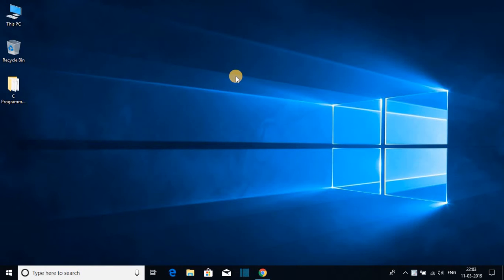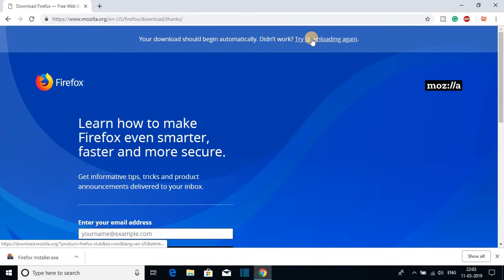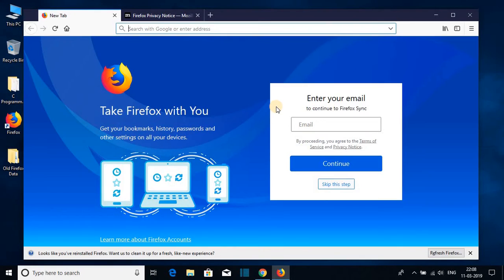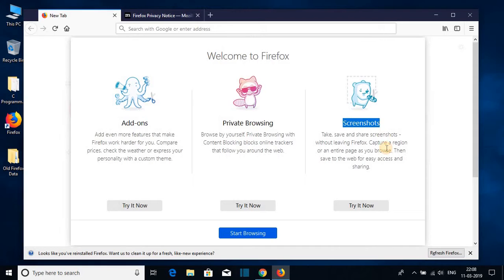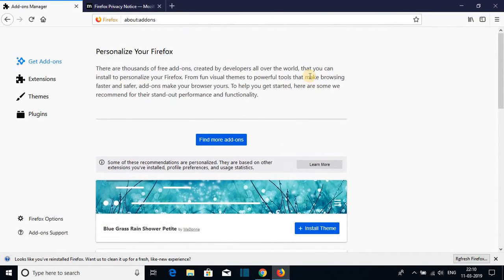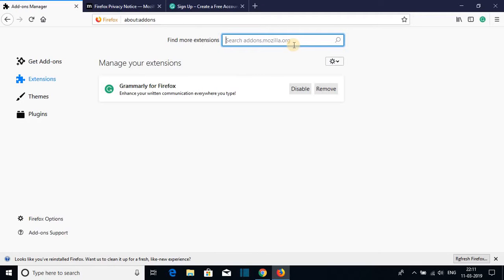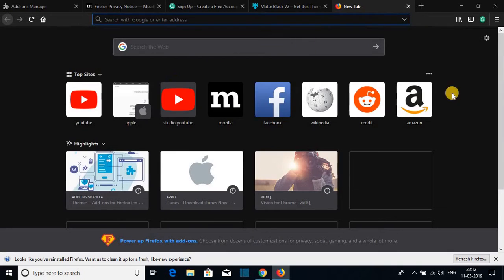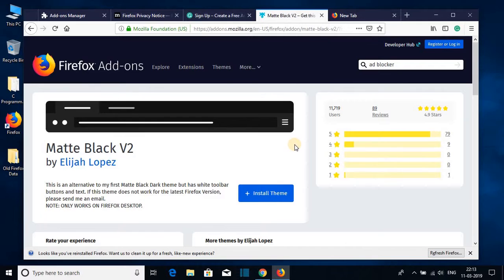How to Install Firefox Web Browser on Windows 10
In this video, we will learn How to Install Firefox Web Browser on Windows 10.